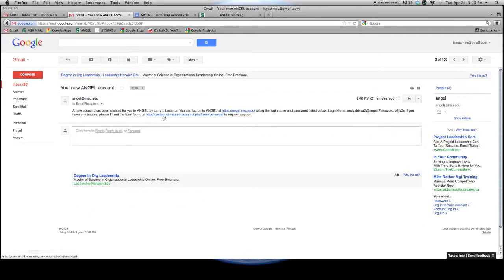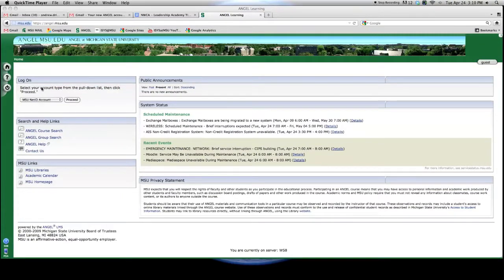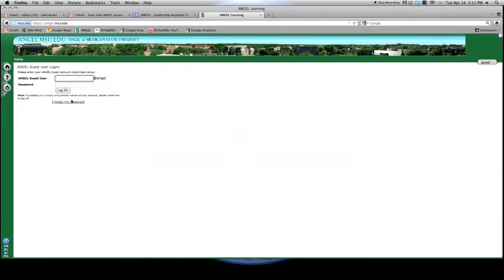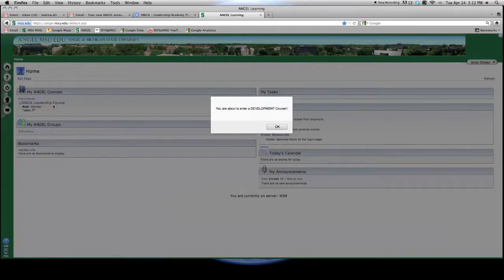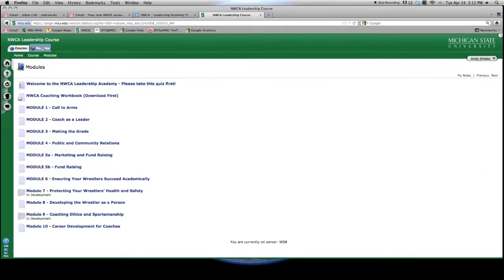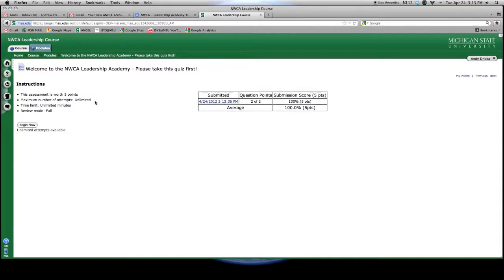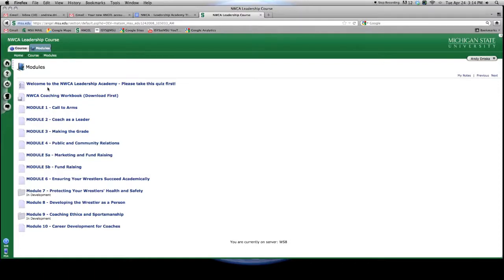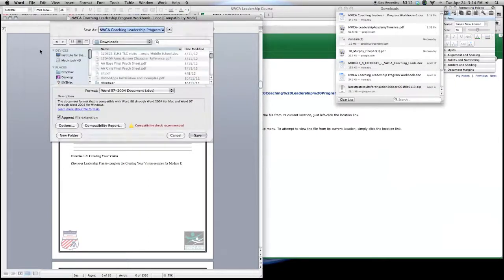NWCA Leadership Academy - Instructional Video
This is the instructional "how to" video for the online portion of the NWCA Leadership Academy.